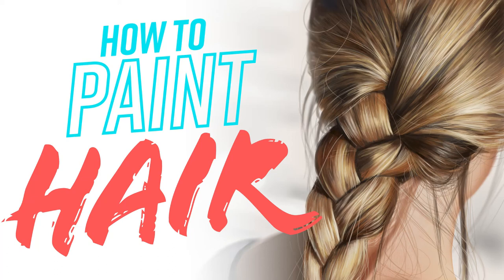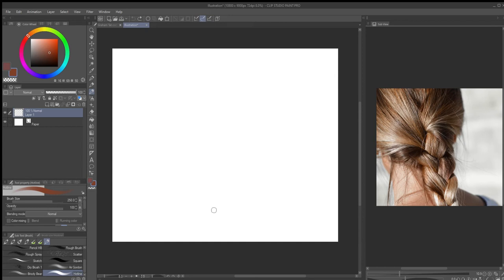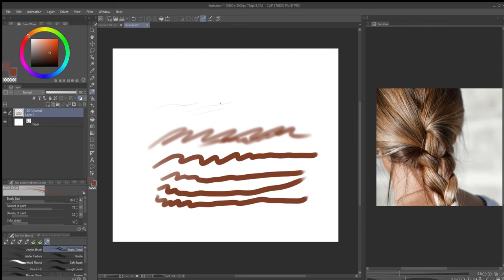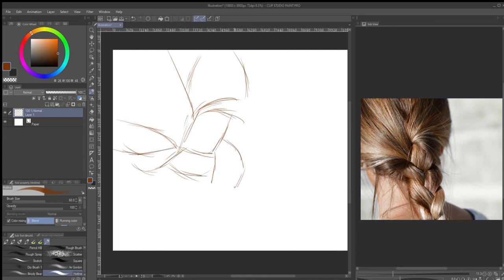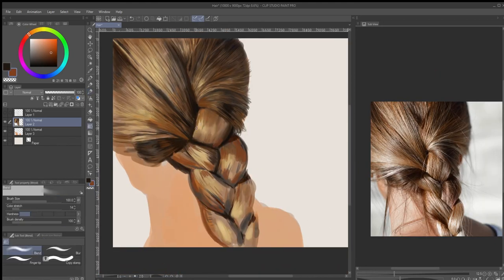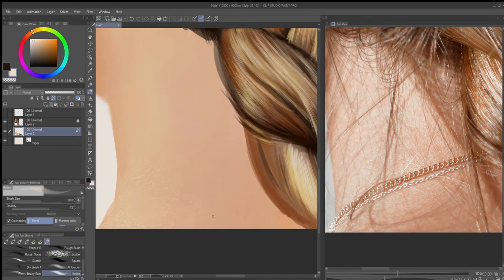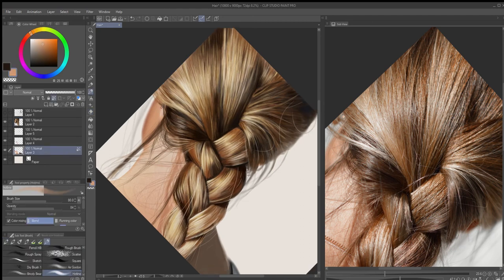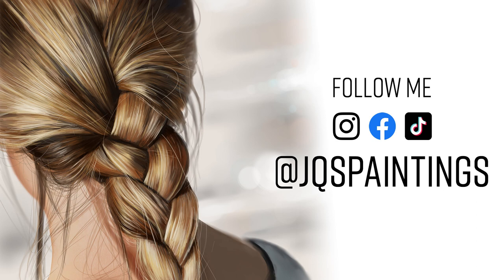How to Paint Hair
Brushes by Eric-Anthony Johnson
Joakim Karud - 'Canals' [FREE TO USE]